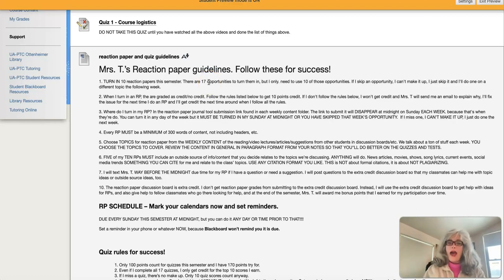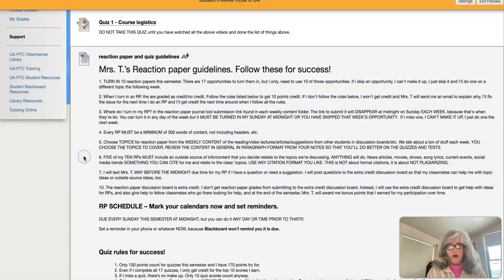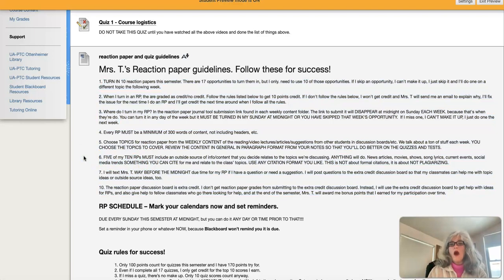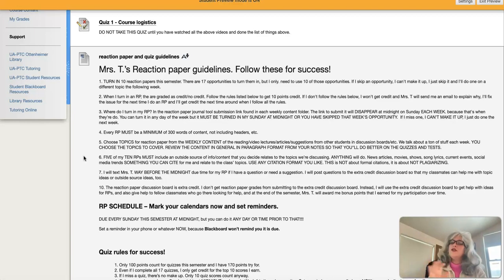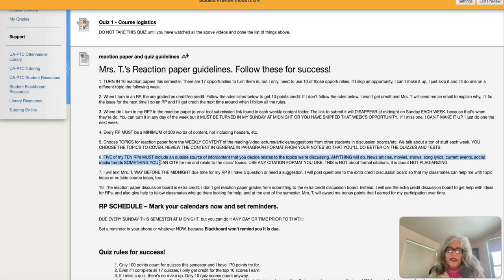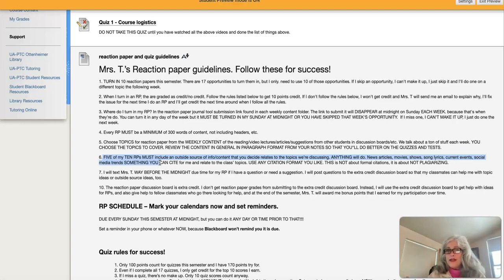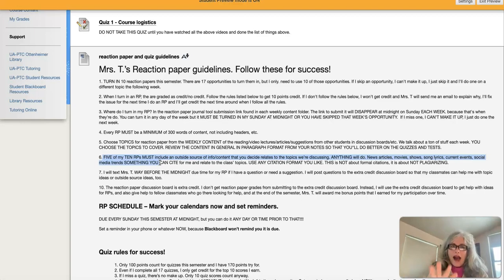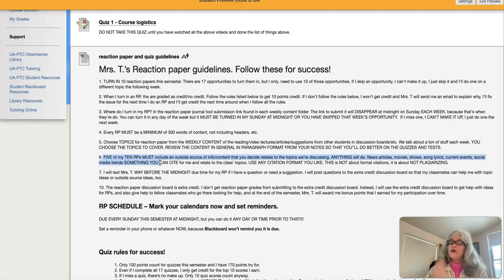reaction paper how to